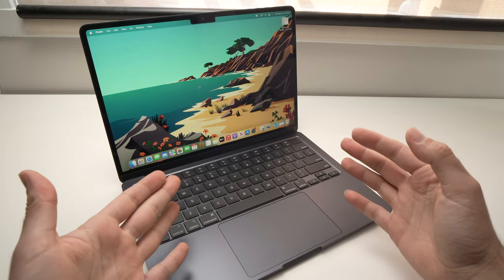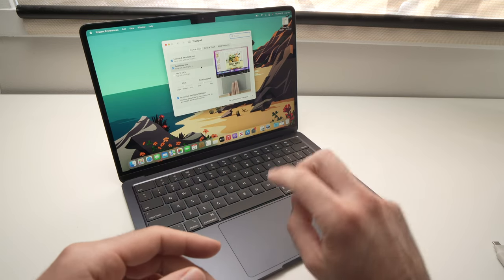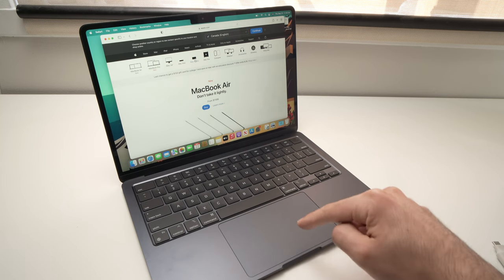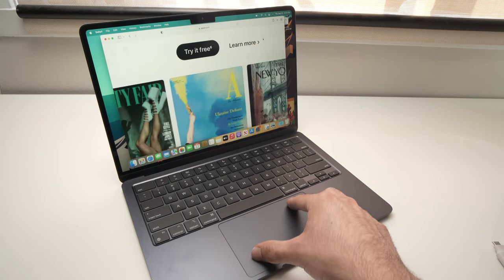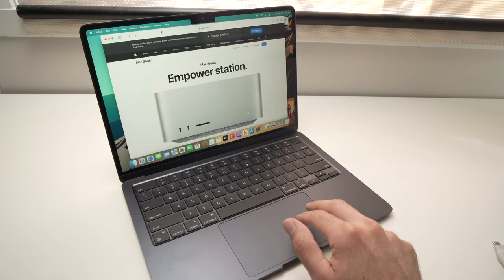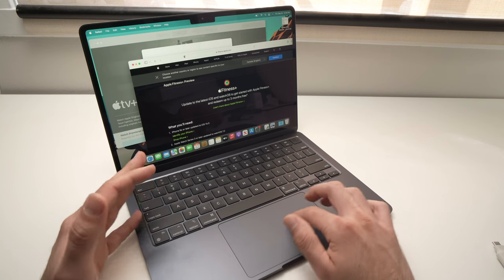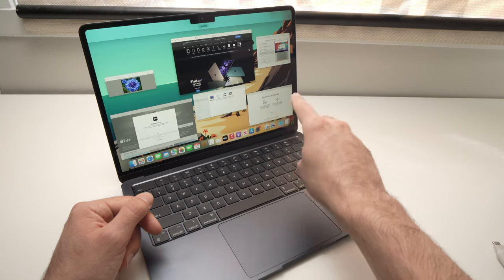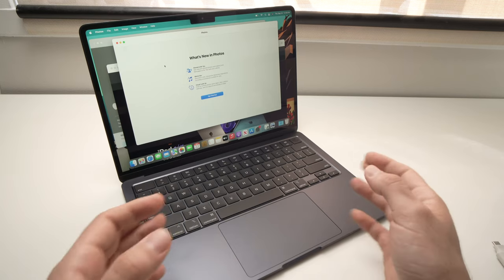MacBook Air M2 Trackpad Gestures for Beginners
I will show you the most important gestures you can use on the trackpad of your MacBook Air M2.
↓↓Amazon links↓↓
►Apple Thunderbolt 3 (USB-C) Cable
►Apple 35W Dual USB-C Port Power Adapter ​​​​​​​
►Case & Keyboard Cover
►USB C Dual HDMI Adapter Hub
►CalDigit USB-C Hub
►Apple MacBook Air Laptop
►Apple Magic Mouse
►Apple MacBook Air M2